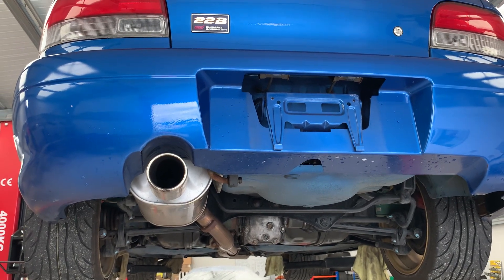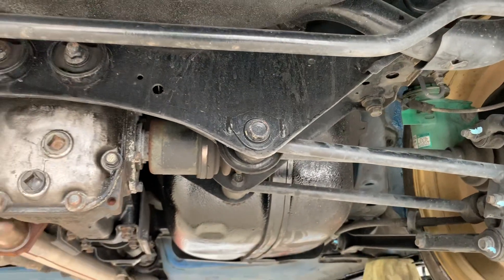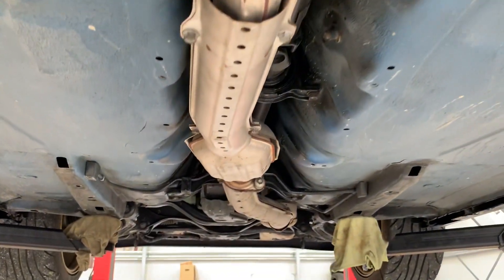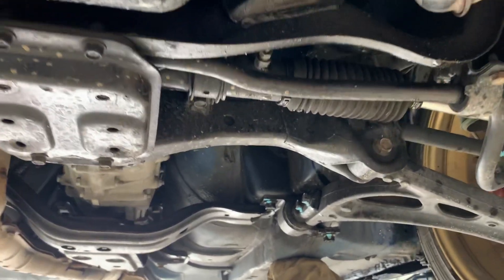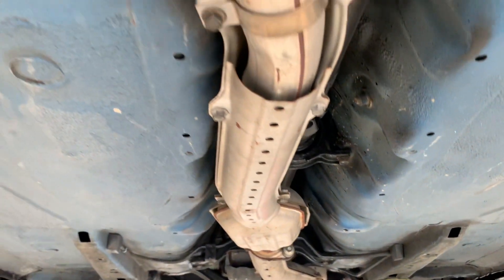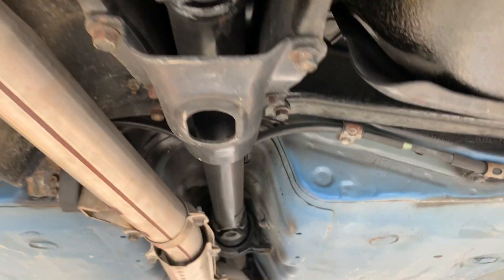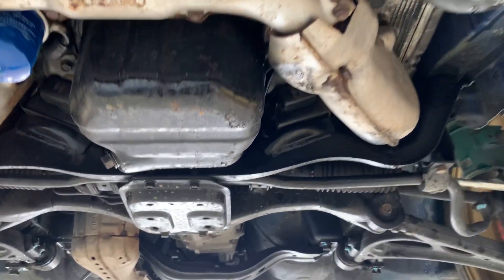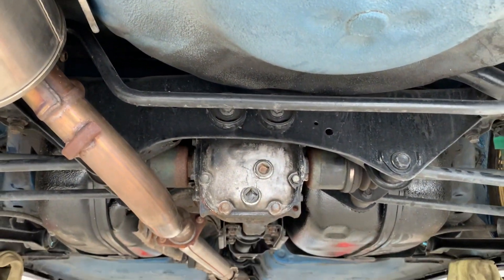Subaru Impreza 22B Restoration - Part 2